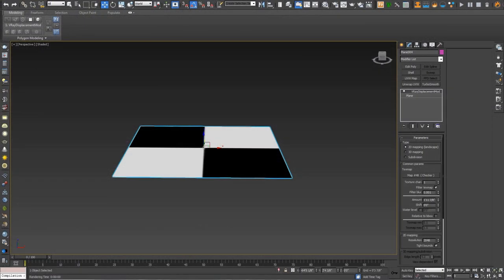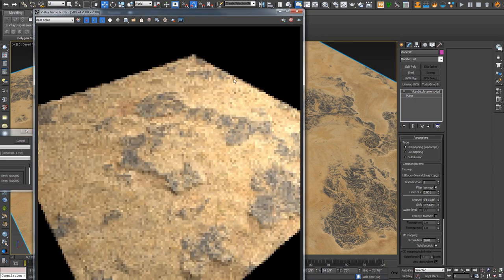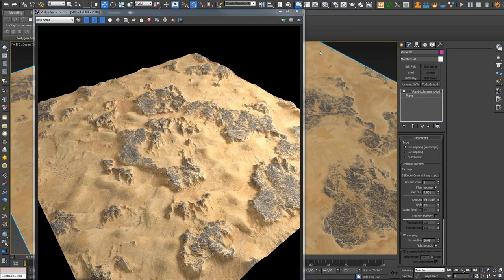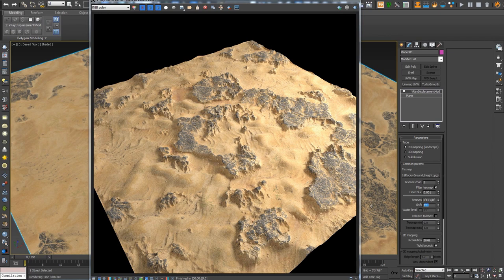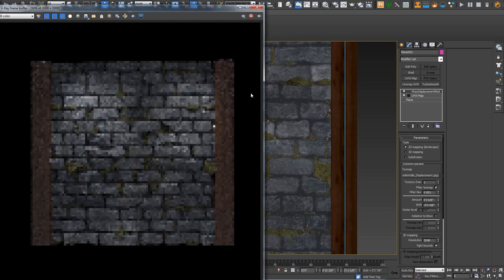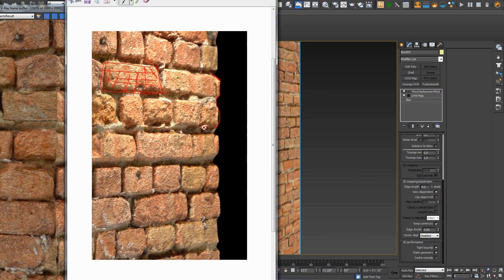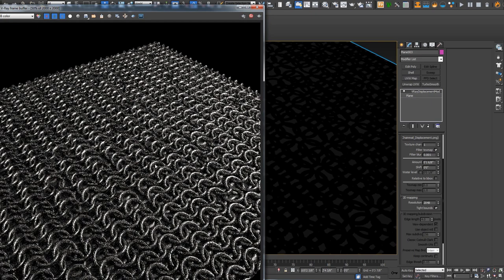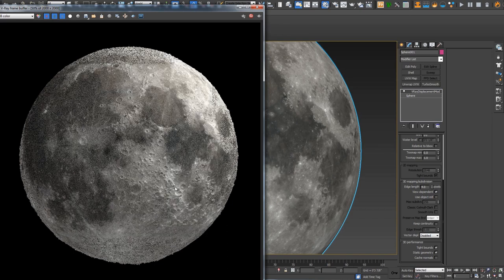Vray Displacement Modifier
In this video, I cover how to use 2D and 3D displacement with Vray in 3DsMax